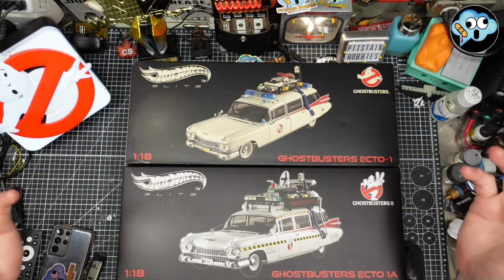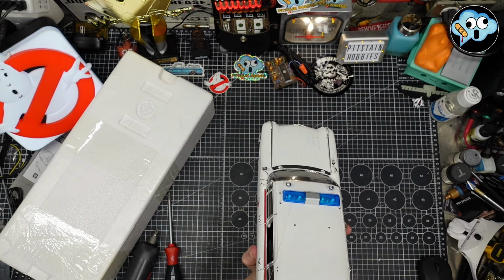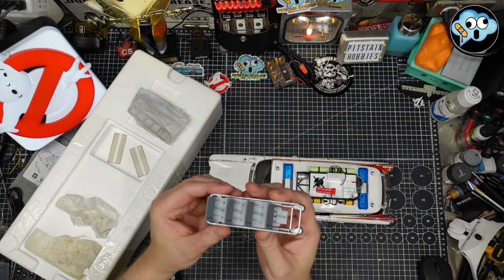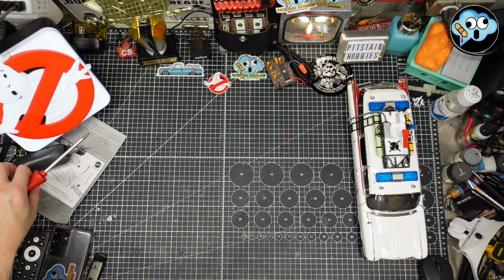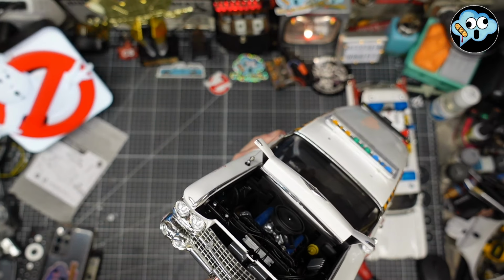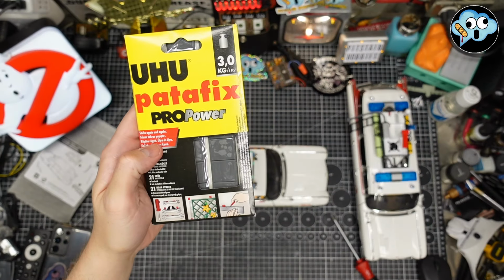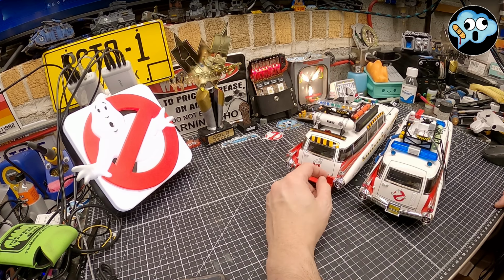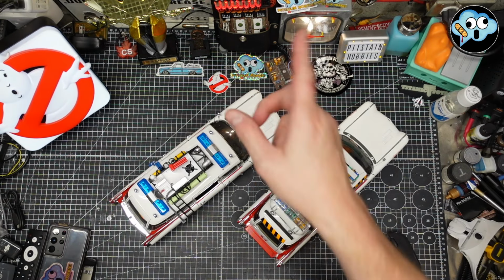Hotwheels Elite Ghostbusters Ecto-1 and Ecto-1A 1/18 diecast model unboxing and review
Unboxing and review comparison of the 1/18 scale diecast Hotwheels Elite Ghostbusters Ecto-1 and Ecto-1A by Mattel, I have had these for over a decade (not 20 years like I say in the video, i'm getting a bit senile) they are the finest 1/18 examples ever made and I am breaking the out to decorate my upcoming Ghostbusters themed Halloween party.

Stuff I use at my workbench